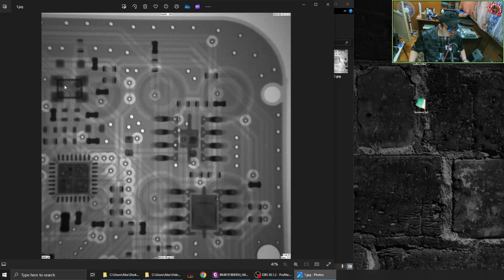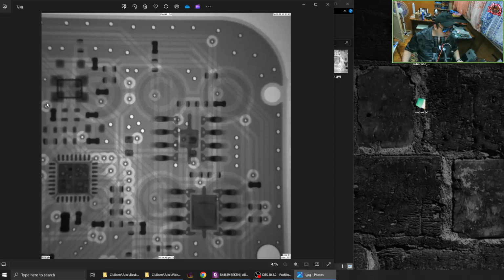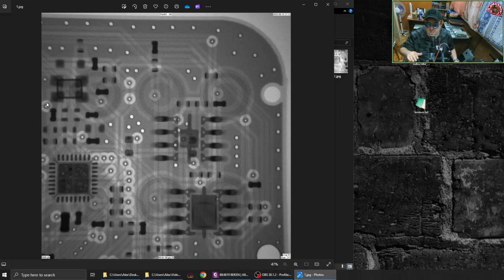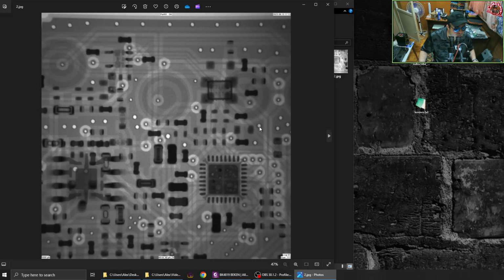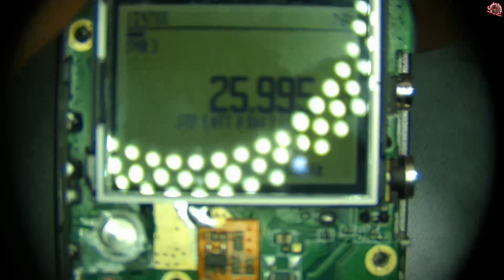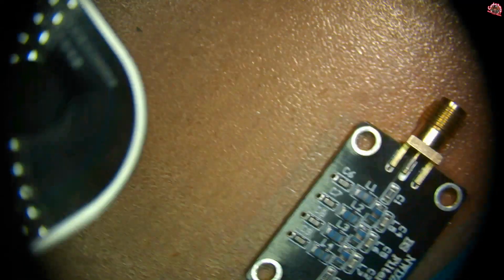Quansheng UV-K5 improve reception, remove 26 MHz self excitation - UV-K5 mods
We (almost, 98%) remove self excitation at around 26 MHz and anything 26*2 and 26/2. This mod improve reception both in UV-K5 and Si4732.

..Telegram TON -- UQCpnd9vRIQKVkAsLlem9ZgJLrCh6WP9IwzAkjEmzuqsfwdF
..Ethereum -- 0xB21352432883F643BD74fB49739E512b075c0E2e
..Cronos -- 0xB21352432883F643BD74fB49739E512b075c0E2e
..Bitcoin -- bc1q70nmfmf2lel28gxf4tykf4jhjly0qqyu8y6ktz
..Bitcoin Cash -- bitcoincash:qrj0qal89y68kpkj75qhsq2gawsecl66hshy0twd0e